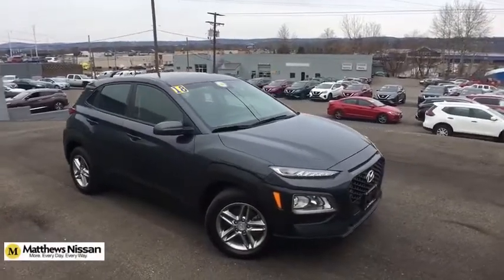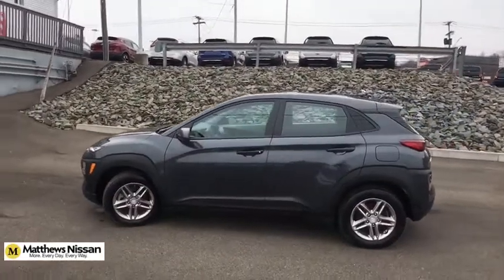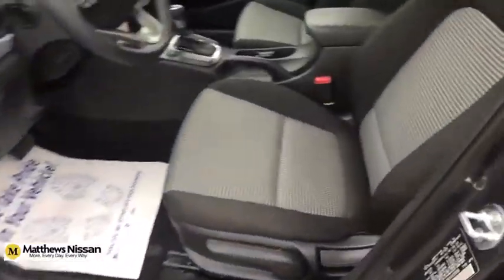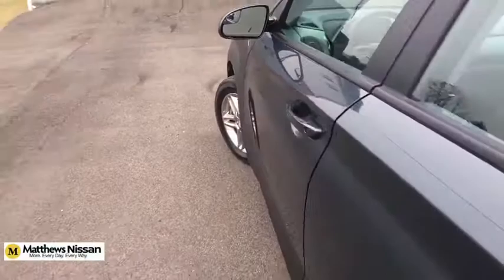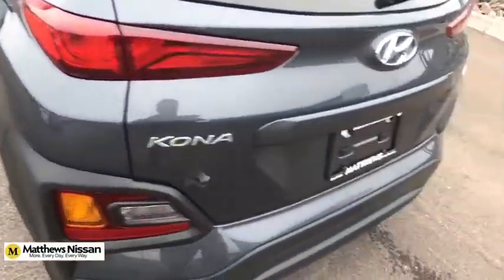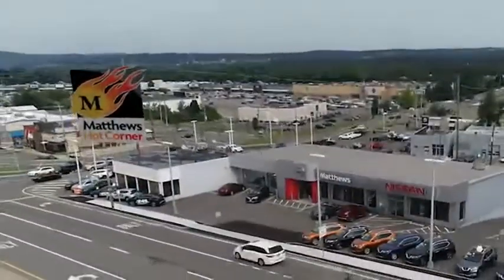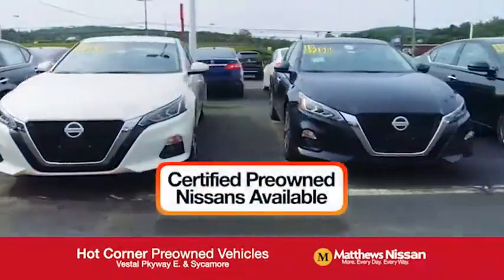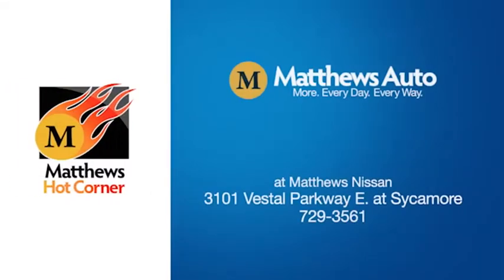2018 Hyundai Kona Vestal, Binghamton, Sayre, Ithaca, Horseheads, NY UN492Z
Thunder Gray Used 2018 Hyundai Kona available in Vestal, New York at Matthews Nissan. Servicing the Binghamton, Sayre, Ithaca, Horseheads, NY area.

Matthews Nissan
3101 Vestal Pkwy E

 You won't want to miss this excellent value! This is a superb vehicle at an affordable price! With fewer than 25,000 miles on the odometer, this 4 door sport utility vehicle prioritizes comfort, safety and convenience. Hyundai infused the interior with top shelf amenities, such as: air conditioning, fully automatic headlights, and much more. It features all-wheel drive versatility, an automatic transmission, and a 2 liter 4 cylinder engine. We know that you have high expectations, and we enjoy the challenge of meeting and exceeding them! Stop by our dealership or give us a call for more information. One owner. Clean auto check. No accidents. Non-smoker. Bluetooth. Gray/black cloth interior. Thunder gray exterior.